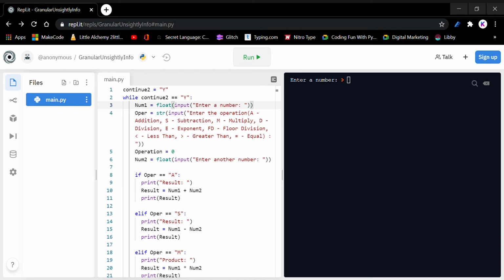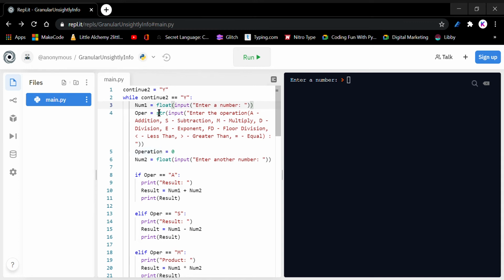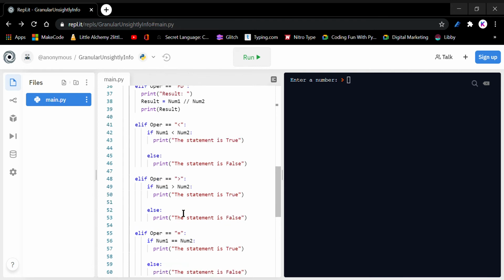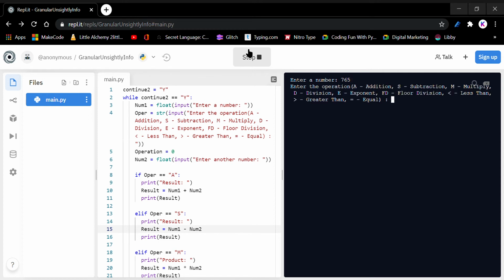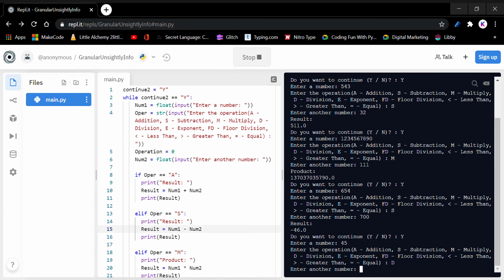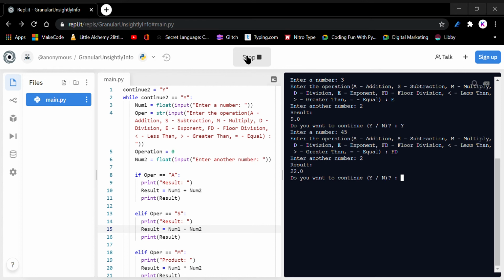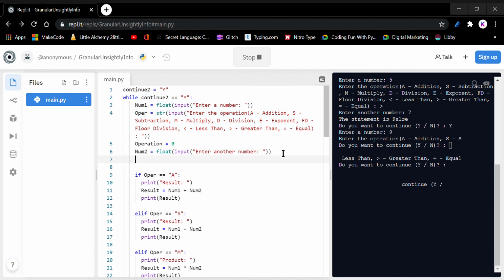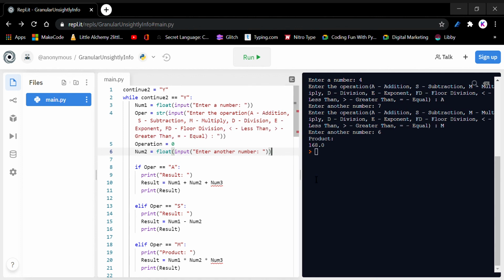STEM Challenge: Calculator using Python